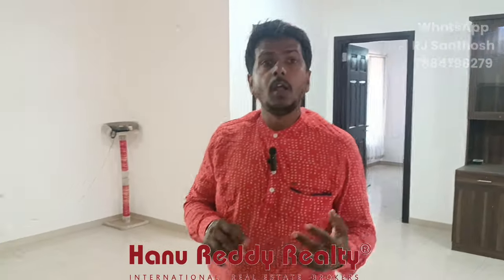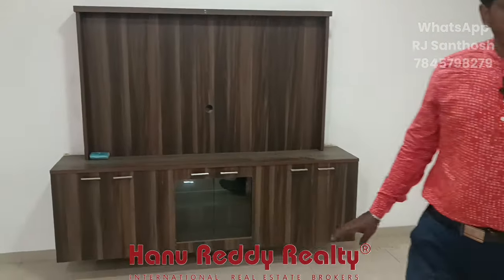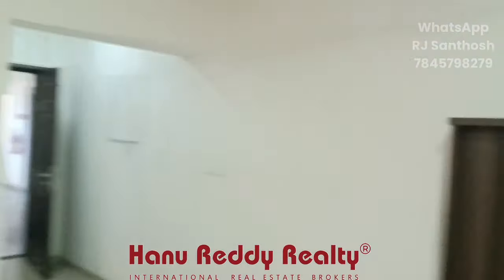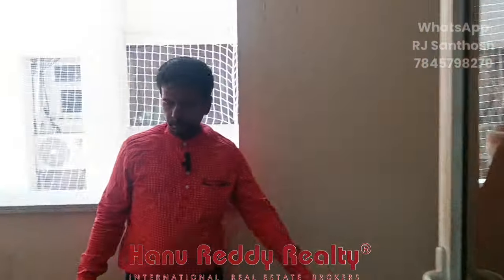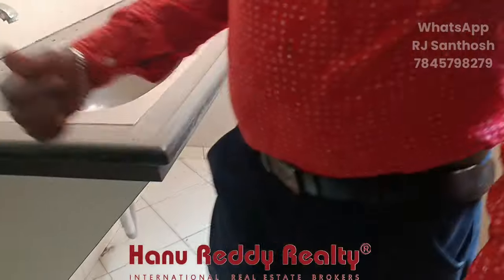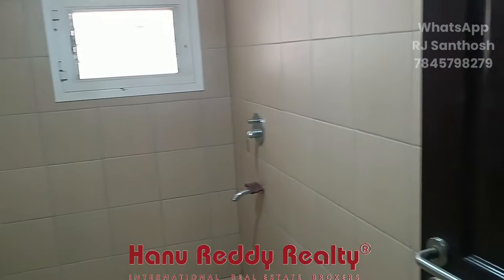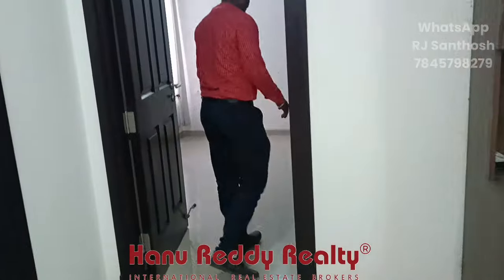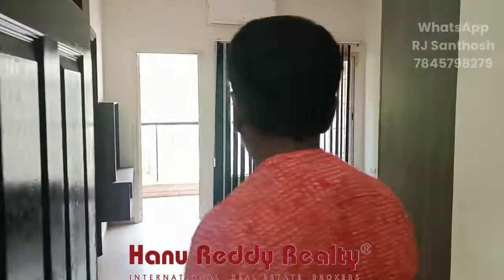Poonamallee flats sale Sobha Serene Gated Community with all amenities DMART kattupakkam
Poonamallee flats sale  Sobha Serene Gated Community with Swimming Pool and all amenities, near Mount Poonamallee Road, DMART kattupakkam

3 BHK For Sale @ Senneerkuppam, Near D Mart Kumananchavadi, Proposed Metro

Second floor
6 years
1.10 Crores
East Facing
Lift
1 Covered Car Park

Swimming Poll View
Fully interior work done
Jacuzzi available
Swimming Pool
Gym
Party Hall
Garden Area

ReJ Santhosh Chennai (Real  Estate Jockey Chennai)
Realtor @Hanureddyrealty
Hanu Reddy Realty
International Real Estate Brokers